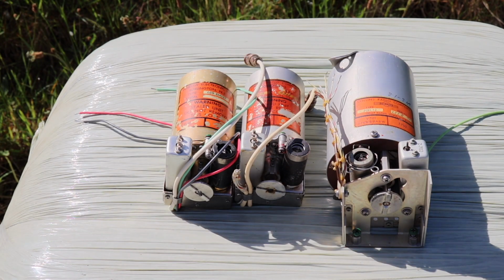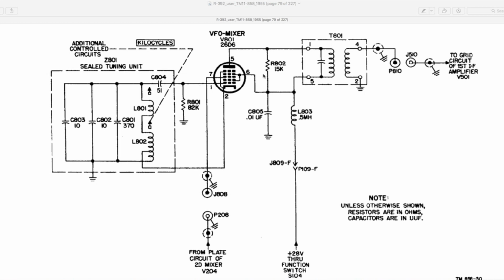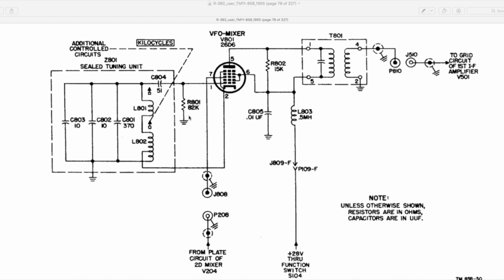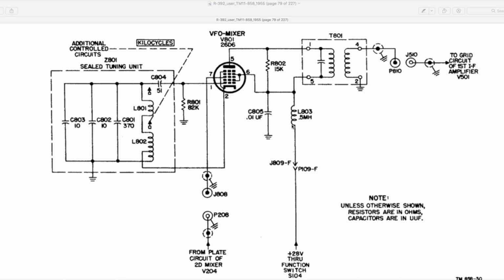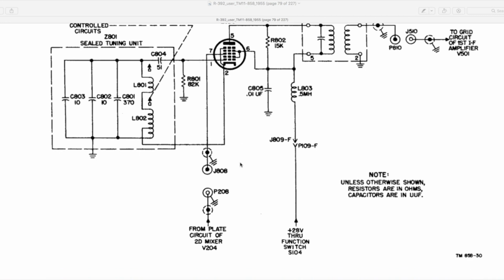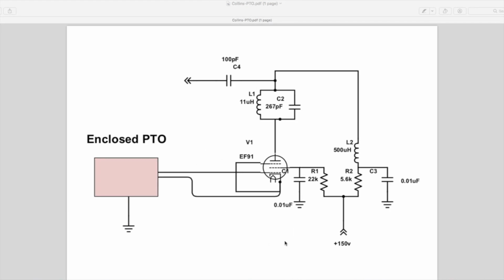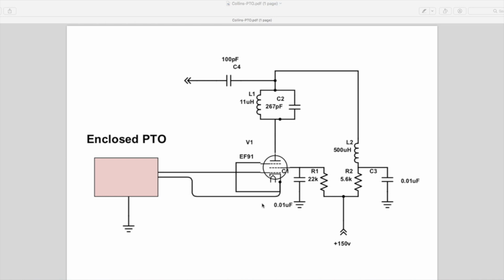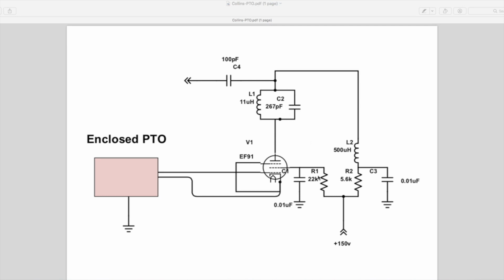How To Modify a Collins Mixer Oscillator Into a VFO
I recently bought a pair of Collins PTO's for $4 each. no wonder they were so cheap, turns out they are mixer-oscillators with an output of 455KHz. With a few mods I was able to turn one of them into a stable VFO which could be used in a future transmitter.